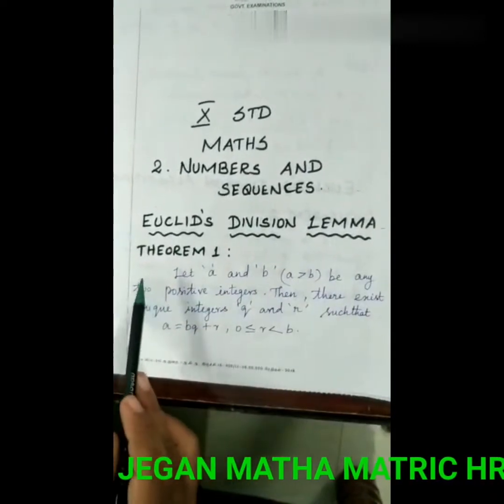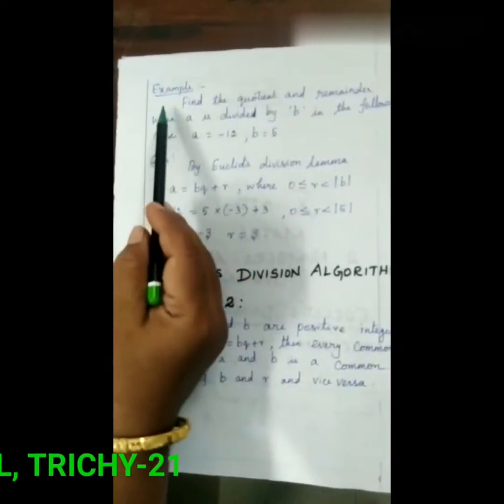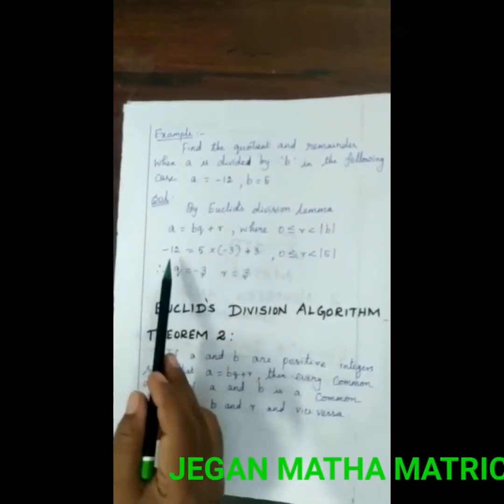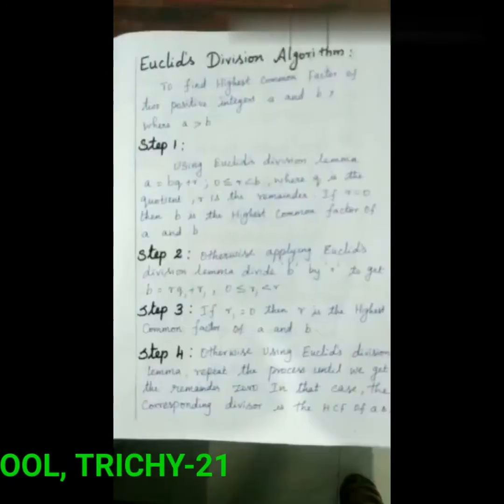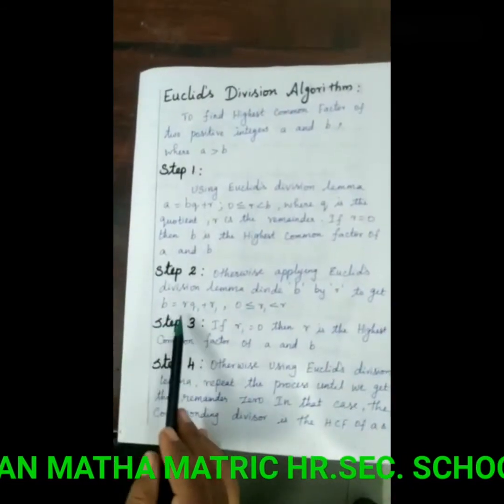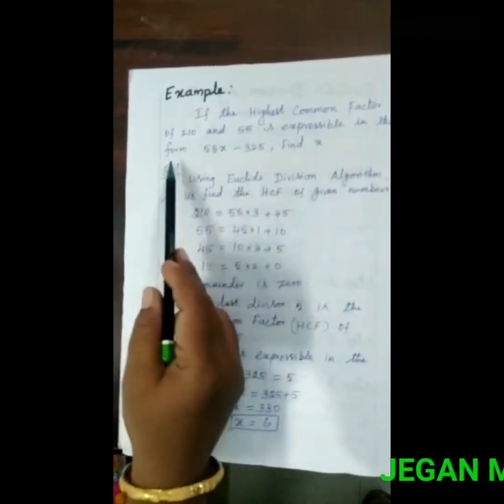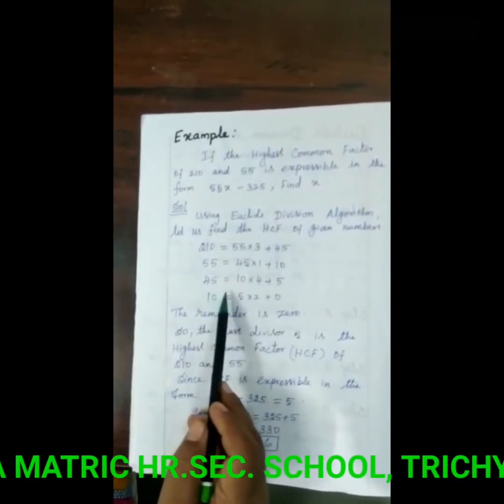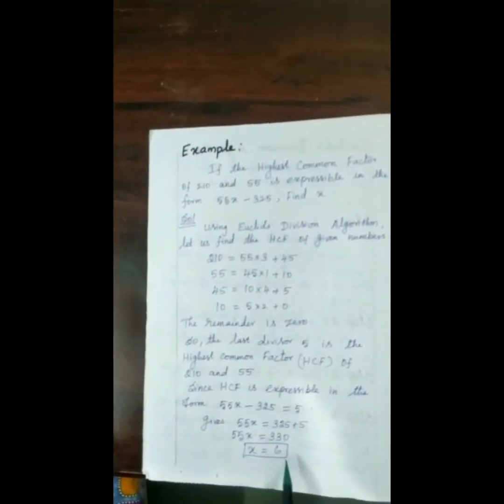STD-X- MATHS- NUMBERS AND SEQUENCES.